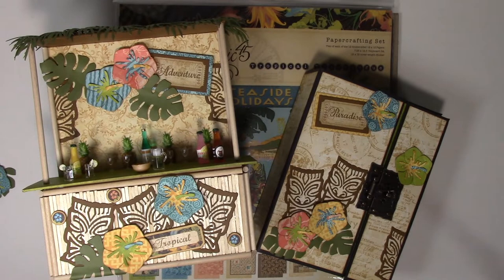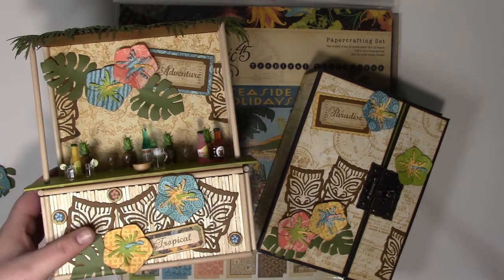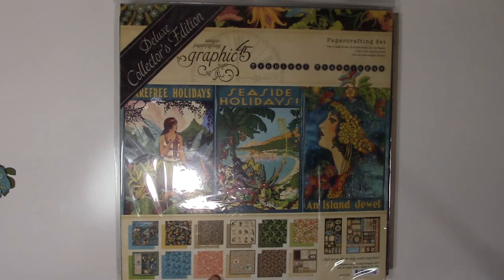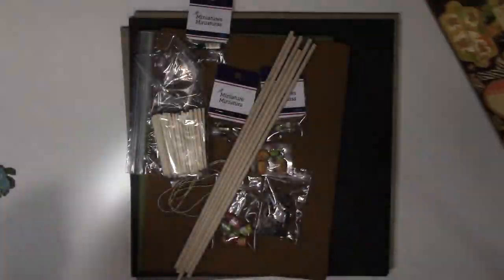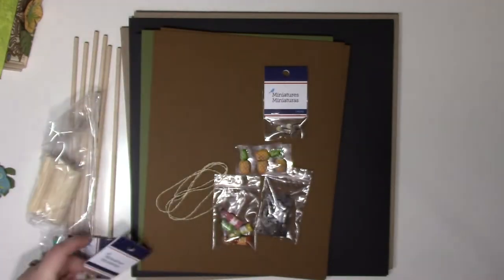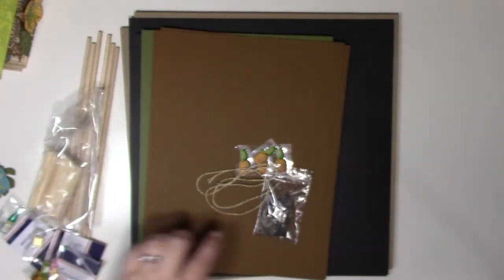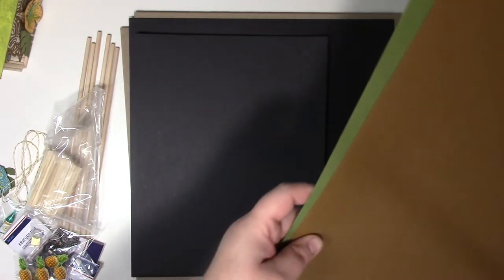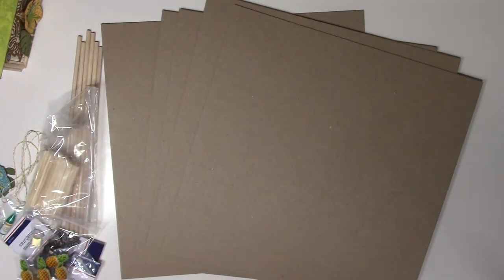Tiki Hut and Deluxe Accordion Mini Album KIT video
This video goes through the kit to make the Tiki Hut and Deluxe Accordion Mini Album.  The kit comes with the tutorial.  There are construction videos to create both the Tiki Hut and the Deluxe Accordion Mini Album.